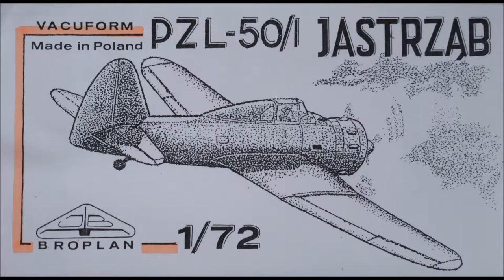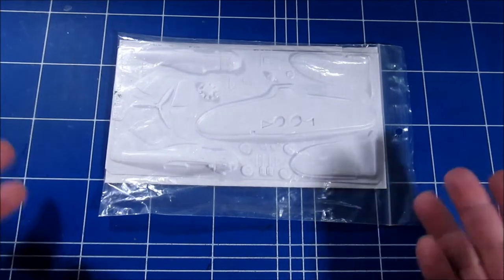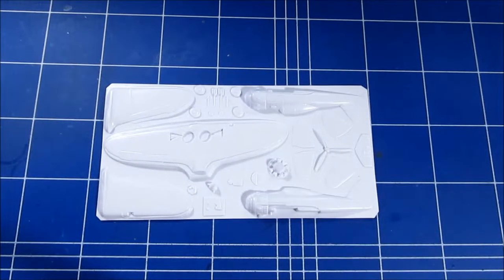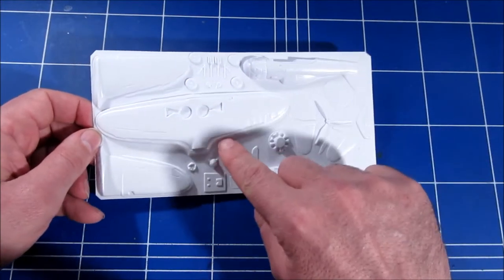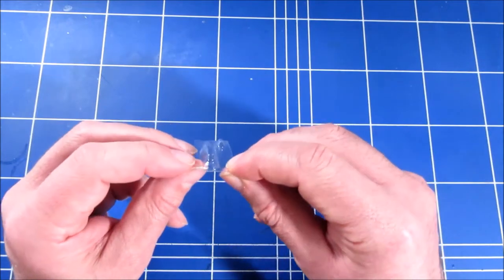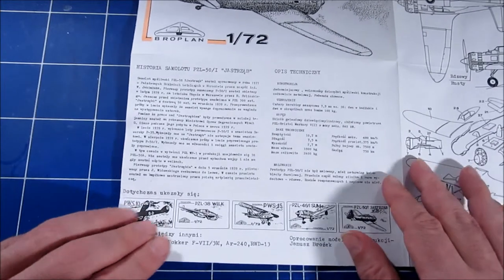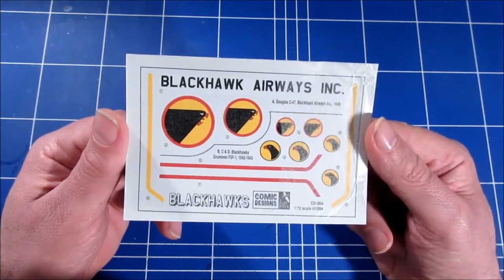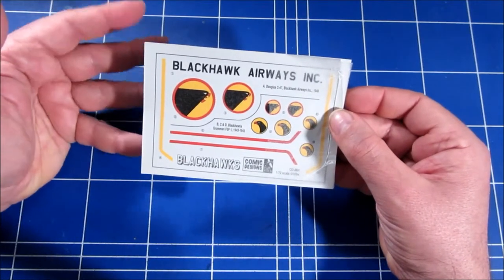Broplan PZL-50/1Jastrząb 1/72 inbag / inbox review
This  PZL-50/1Jastrząb is an old vacform kit from Broplan of Poland. Not much is known about the exact shape and size of this enigmatic plane, making it an unusual subject for an unusual type of model kit.